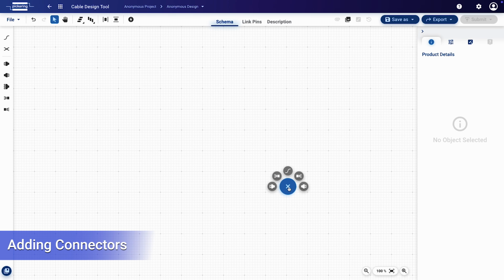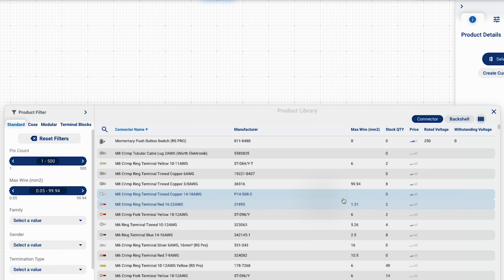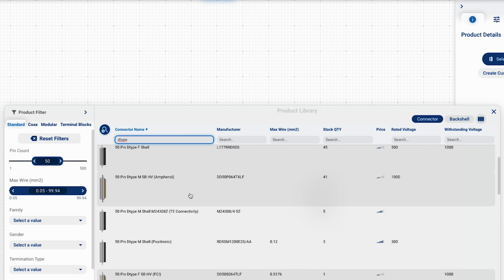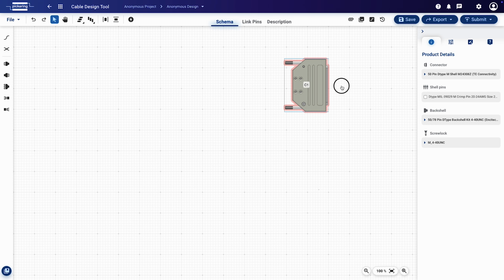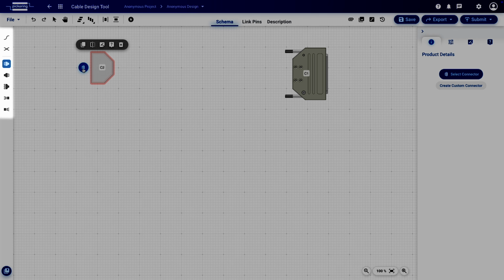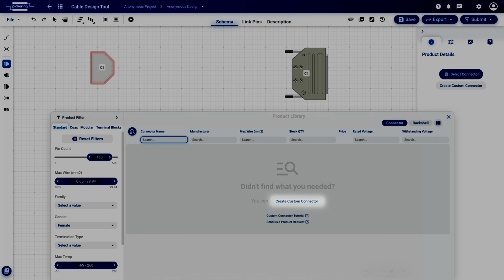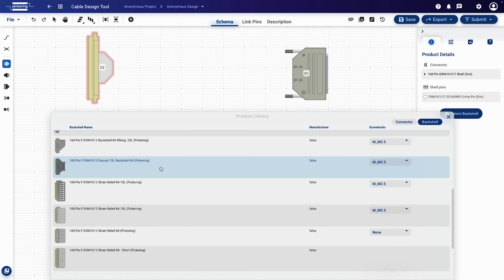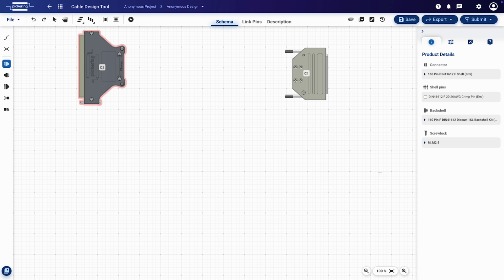How to Add a Connector | Cable Design Tool Tutorial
In this quick tutorial, we’ll show you how to add connectors to your canvas using our free Cable Design Tool.

You’ll learn how to filter connector options, place them in your design, and move on with your build in under a minute.

🔧 Whether you’re prototyping test systems, designing custom cable assemblies, or just exploring options — this tool makes it easy.